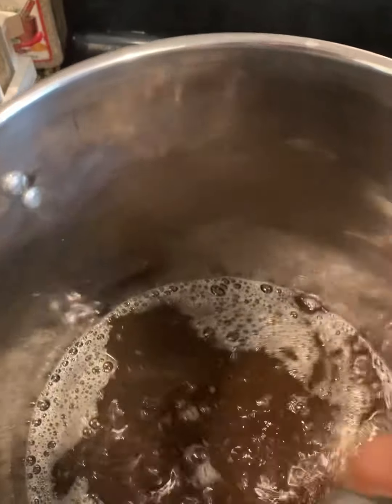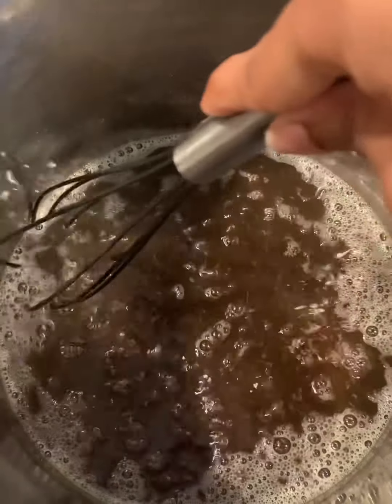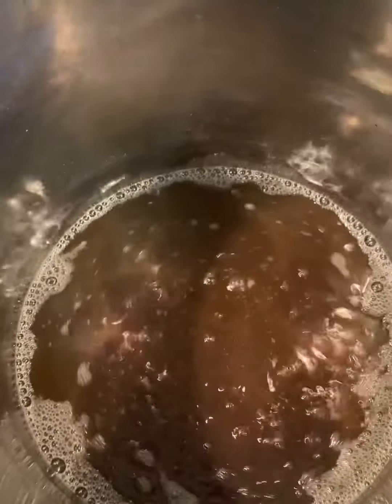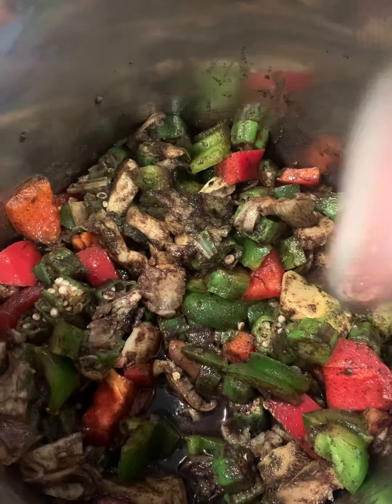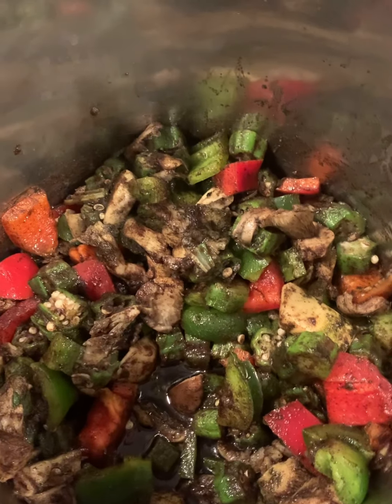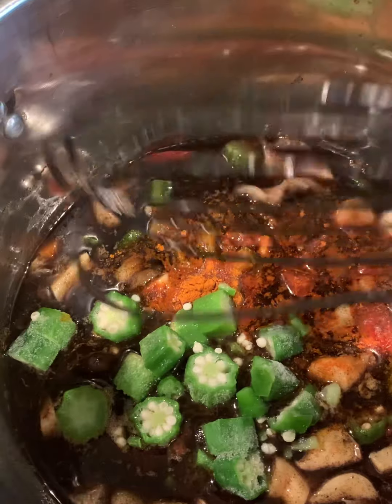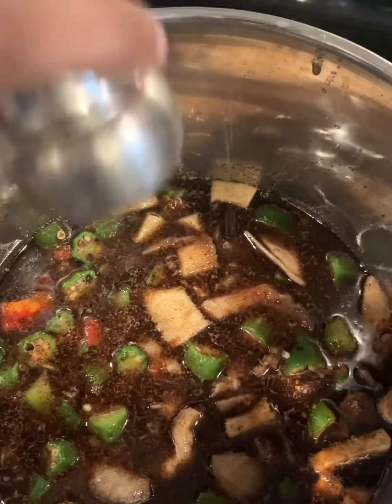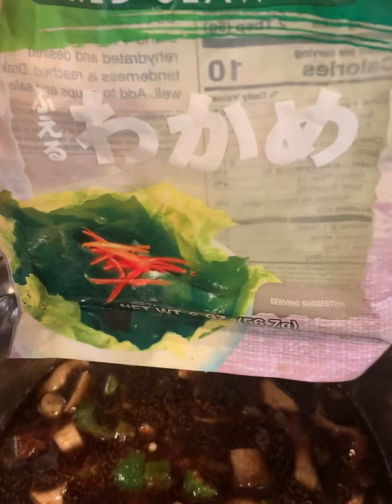My Soupapalooza Award 🥇 Winning Not Seafood Gumbo